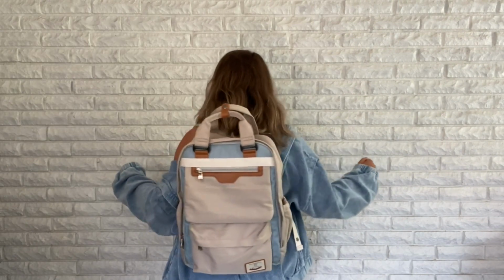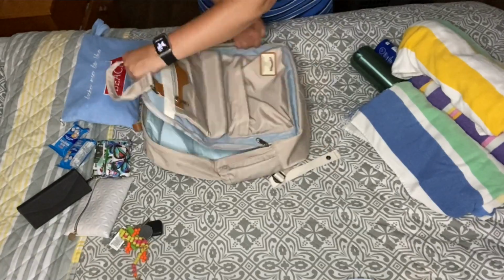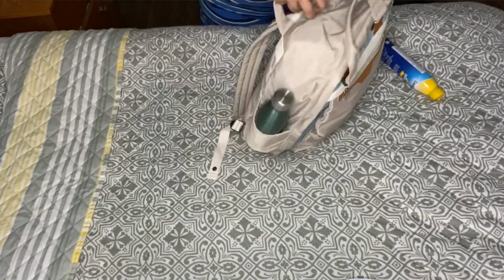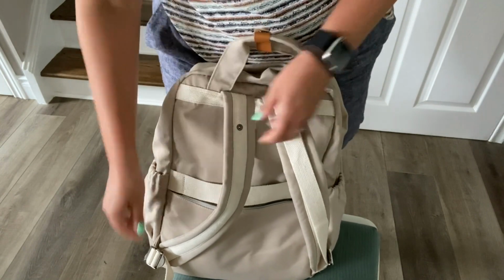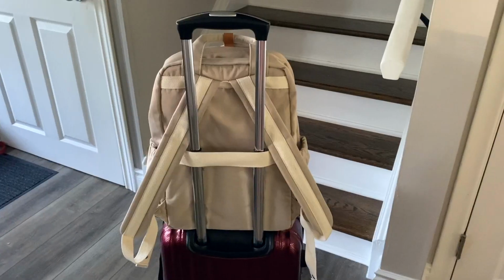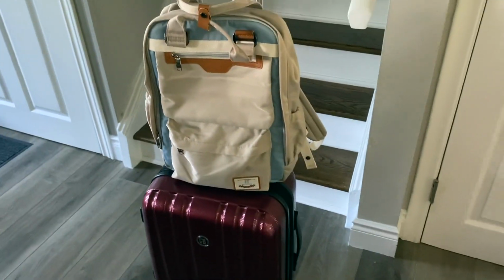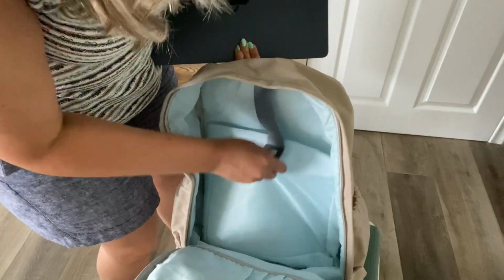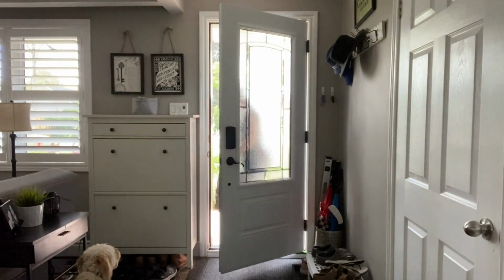MYHOZEE Laptop Backpacks | Our Point Of View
Check Our New Website For Amazing Deals!

COMFORT & DURABLE MATERIAL: The laptop backpack is made of high-quality water-resistant canvas, a classic aesthetic backpack design, perfect for college, work, and travel.
LARGE CAPACITY: Size: 11"x15.7"x5.5" (W*H*D), A generous, wide-open main compartment with a padded sleeve for a 15.6-inch laptop and several functional pockets allow you to keep all your devices securely and organized in place.
CONVENIENCE & MULTIPURPOSE: The aesthetic backpack is perfect as a college backpack, work backpack, travel backpack, as well as nappy backpack, perfect for any occasion, such as work, study, or travel, daily commuting, business trip, etc.
SAFE POCKETS: The Waterproof backpack has many pockets and sections, put your small items in an organized manner, Back hidden pocket sits up against the wearer’s body. that could hold valuable goods, cell phones, wallets, and passports.
PERFECT GIFT: The computer backpack is an ideal gift for Valentine’s Day, Mother’s Day, Anniversary, Thanksgiving, Christmas, and Graduation season to your girlfriend, lover, mom, sister, daughter, and yourself.